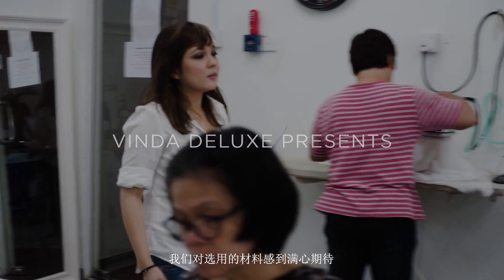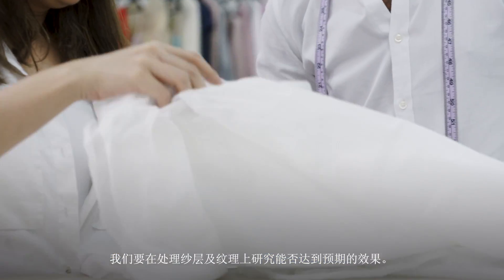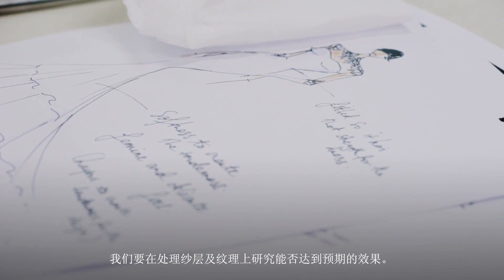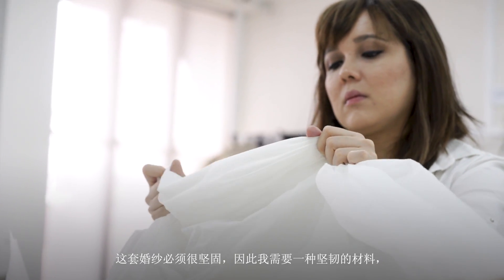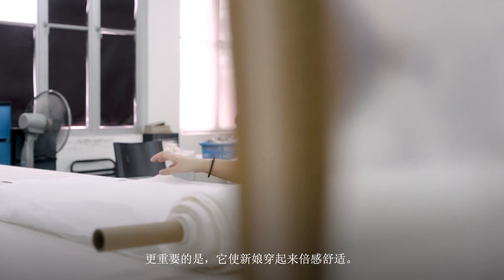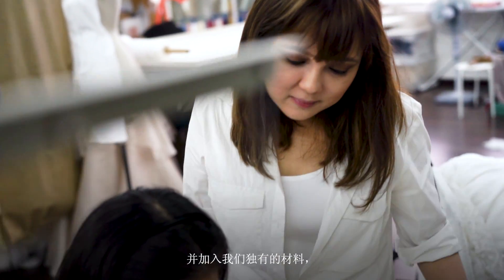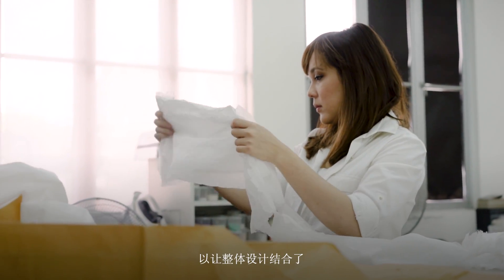材料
Nurita Harith 在讨论，在设计完美#VindaWedding 婚纱时选用材料的重要性。ExtraStrong

浏览 以了解更多有关一生中只有一次的特别日子。